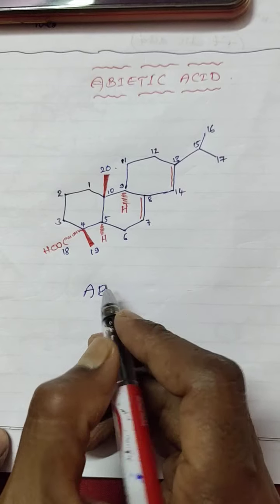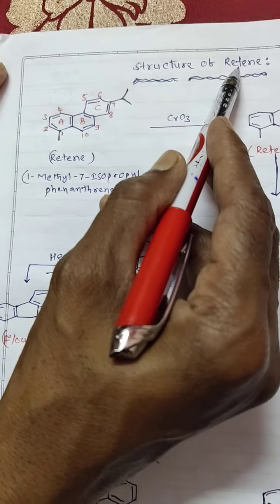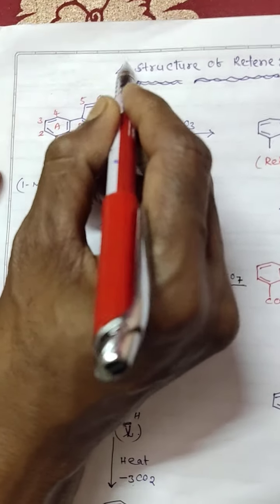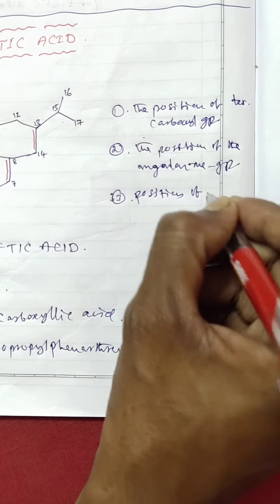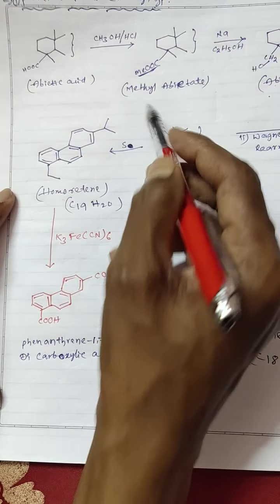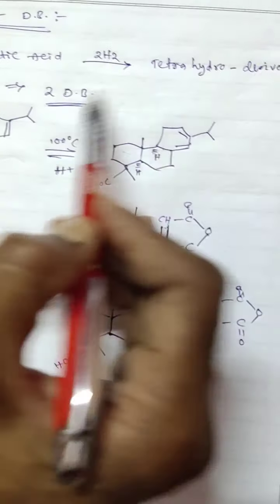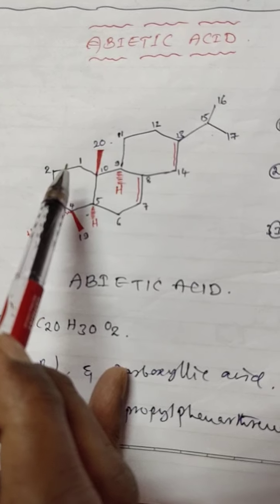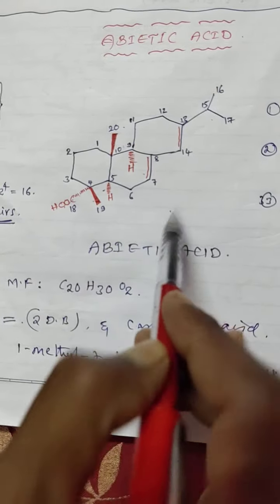STRUCTURE DETERMINATION AND STEREO CHEMISTRY OF ABIETIC ACID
Abietic acid.